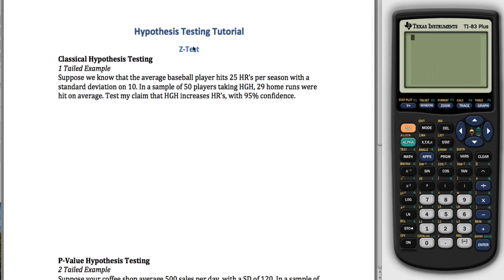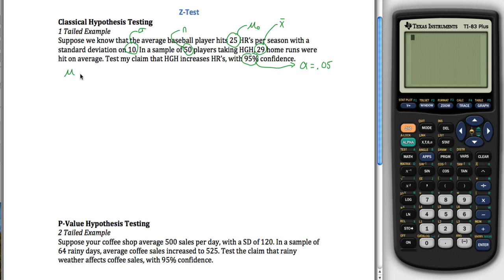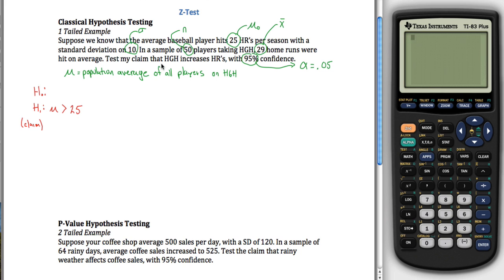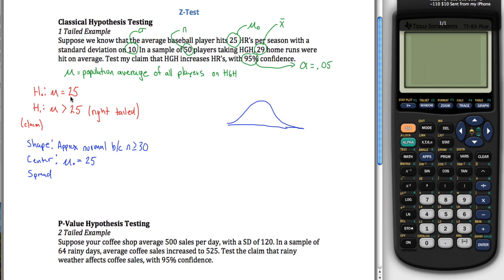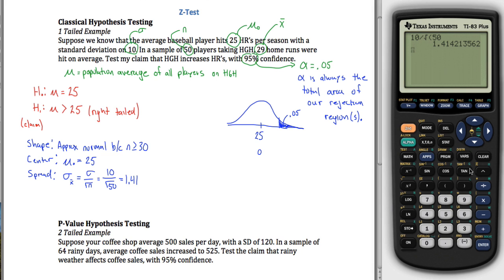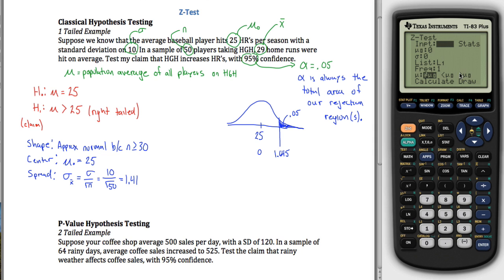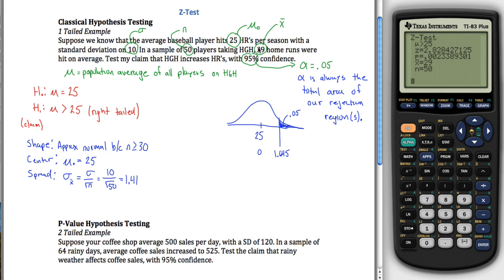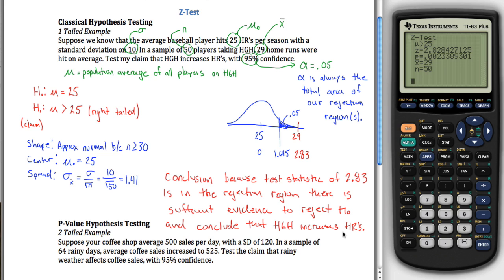Classical Hypothesis Testing Z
Tutorial on Z hypothesis testing using the classical method - All videos listed and organized